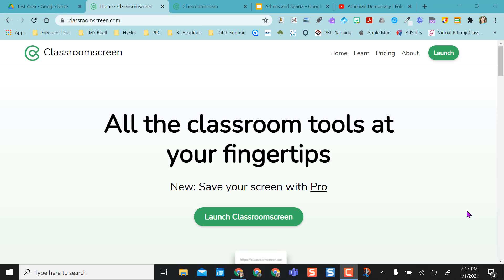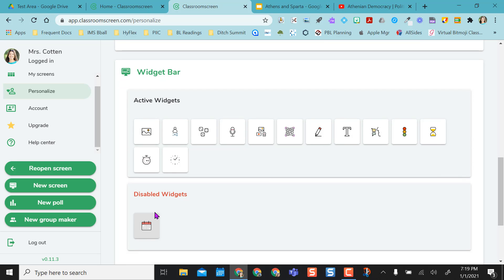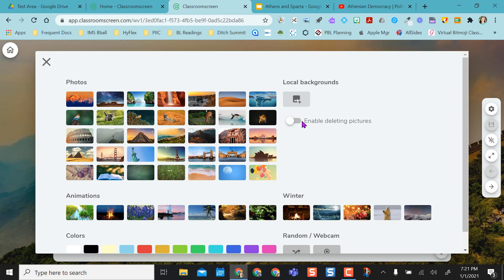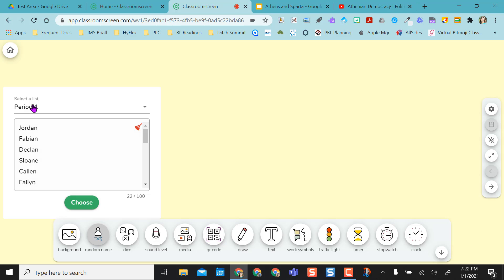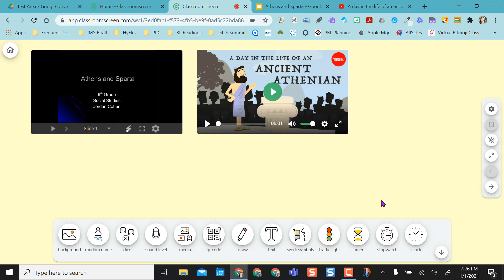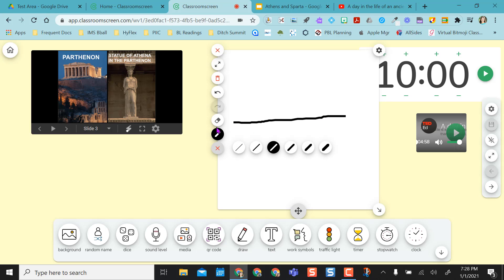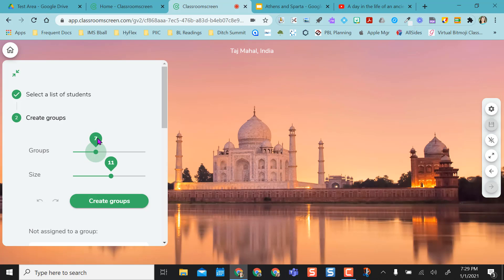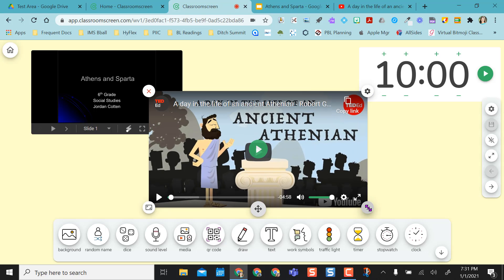Classroomscreen Overview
Learn how you can use Classroomscreen to teach your class from one "screen". By using Classroomscreen, you only have to share one tab with students when you are teaching remotely, concurrently, or in a hybrid model.